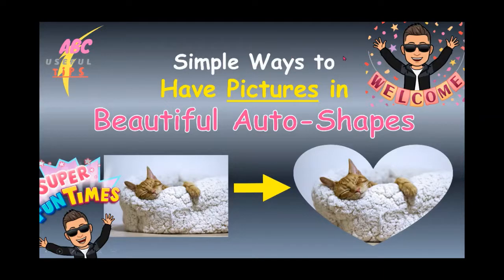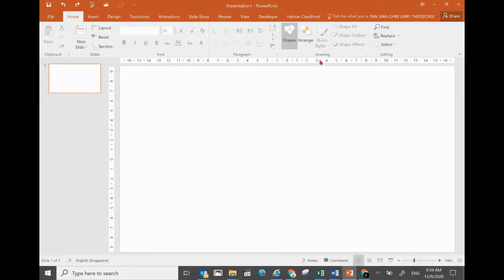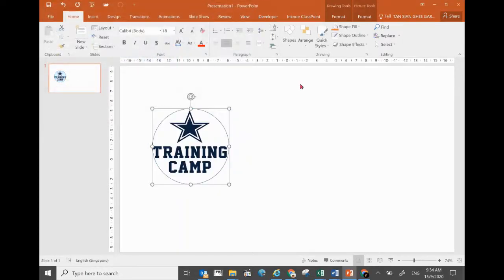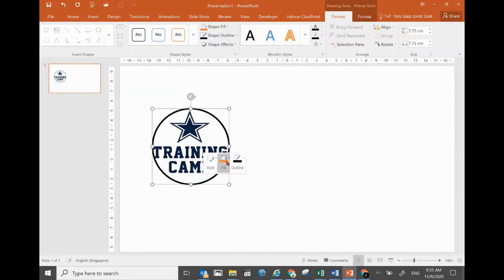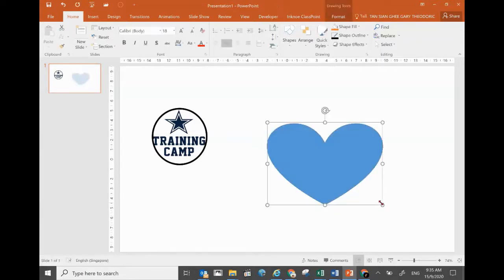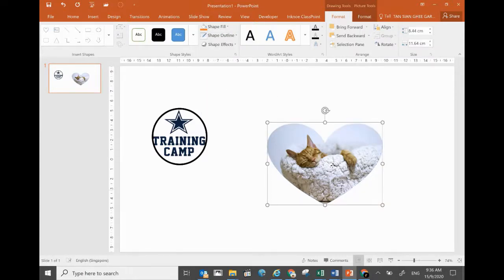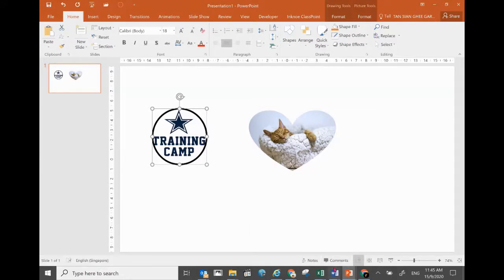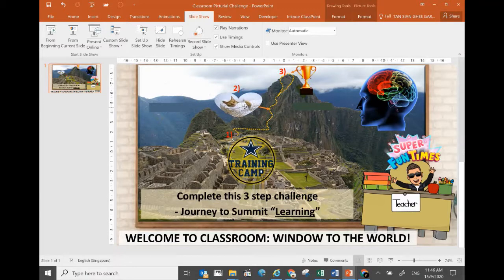How to Crop Image into Auto-Shapes In Powerpoint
Video shows Simple steps to have your picture in the impressive auto-shapes - to help you capture audiences attention and impress them:
- Easy ways to Insert picture in Auto-shapes.
- Change the outline of the Auto-shaped picture.

ABC Useful Tips:
Focuses on
- Edu Tech,